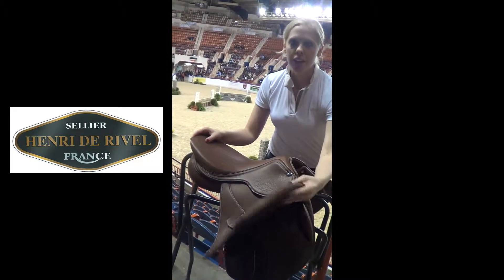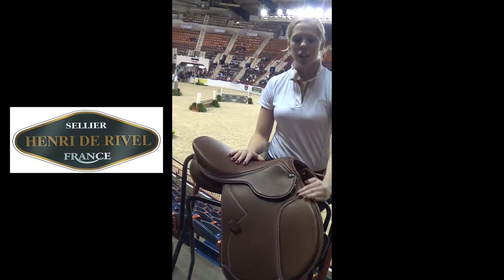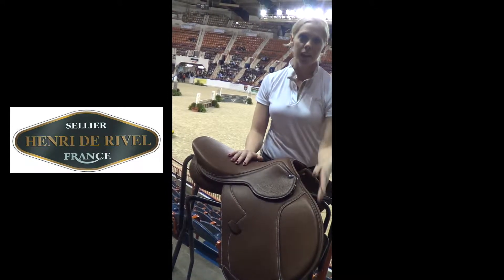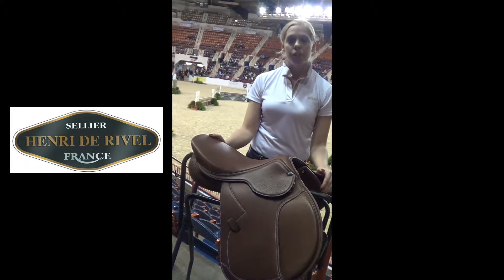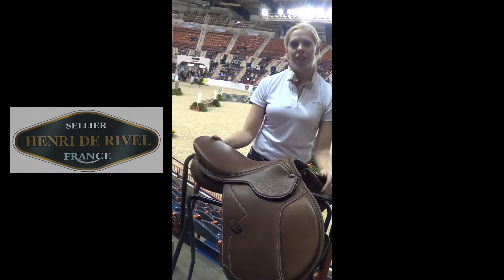Henri De Rivel Rivella Sport Saddle (Foam)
A luxurious close contact saddle featuring soft supple smooth grippy leather with knee and thigh blocks and long flaps. Featuring a soft, wide seat and fancy stitching for the ultimate in comfort and style.